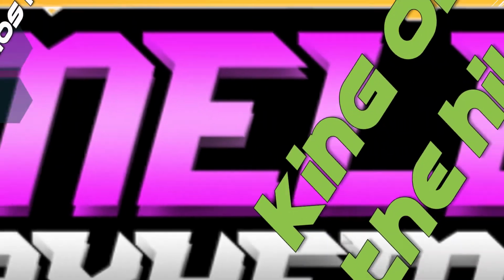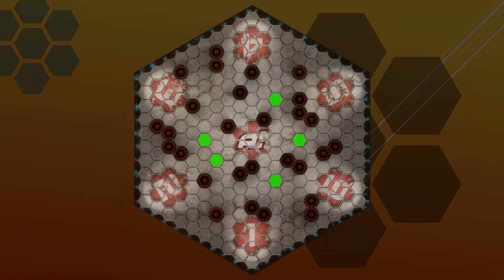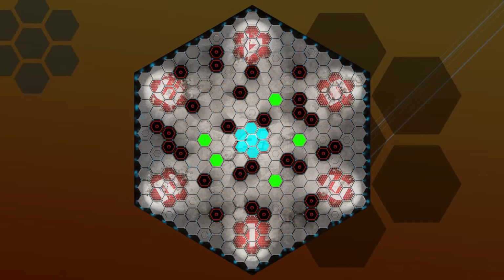Aristeia 101: King of the Hill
And now Aristeia 101 will be going over the scenarios! Each one is different, challenging you in different ways. This week its the basics for KING OF THE HILL!

Support us!

- select any character and examine their character card and tactics!
- how many games have their own official wiki! Not enough, and Aristeia is in that elite group!
- get up to date rules, scenarios, errata, and more!